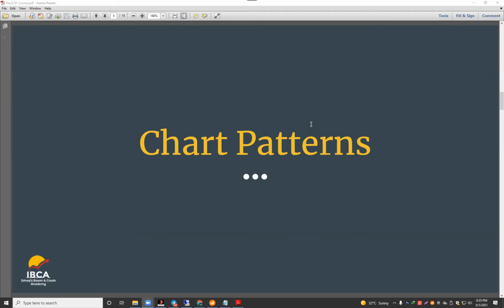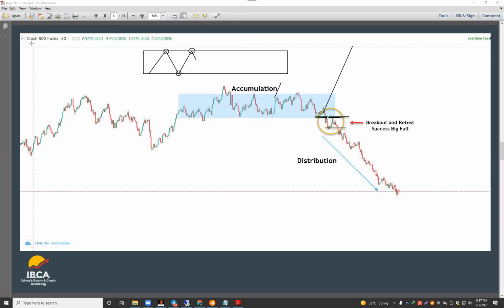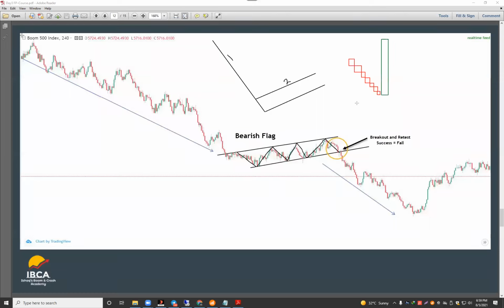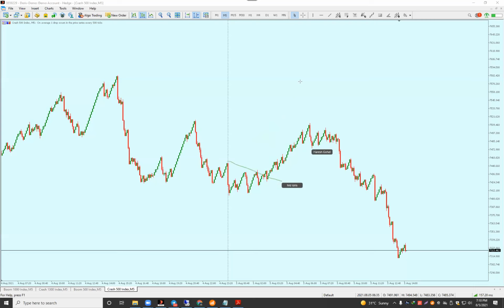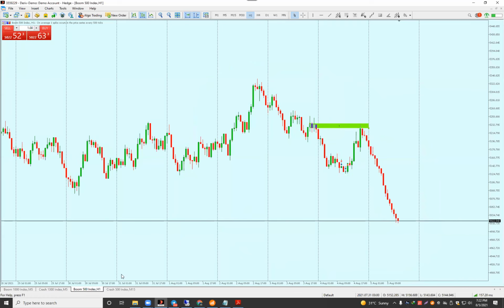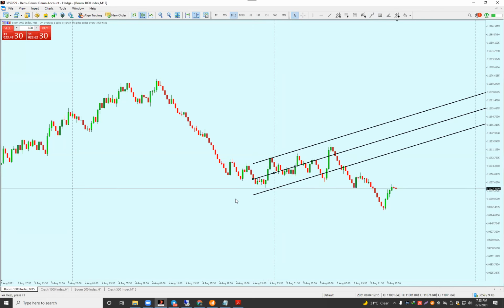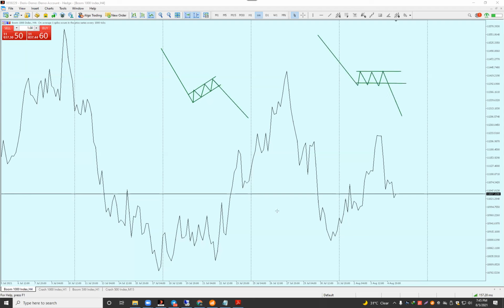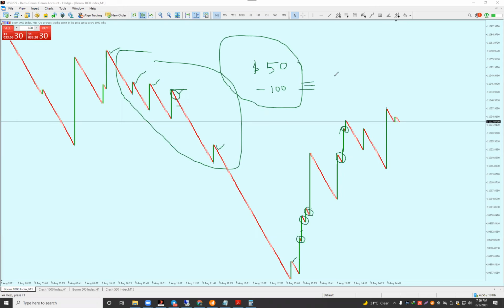Boom & Crash |Trading Course|Day 4